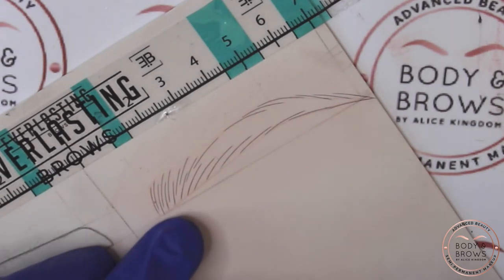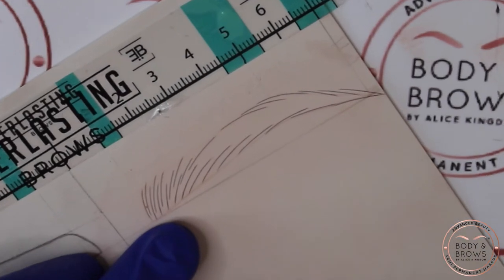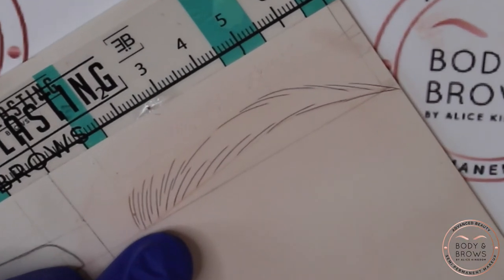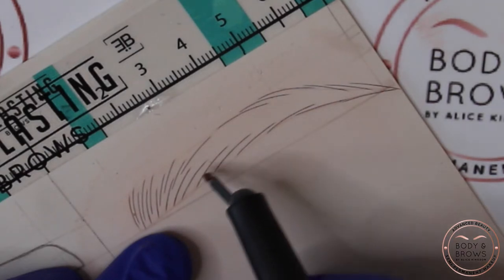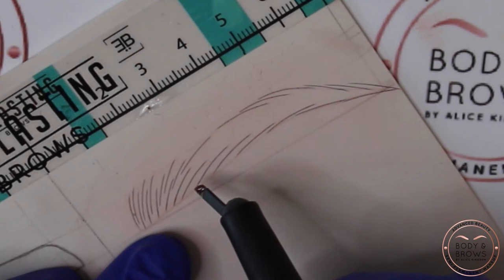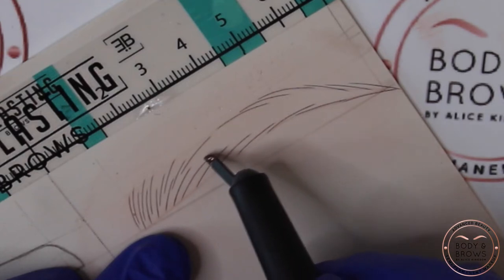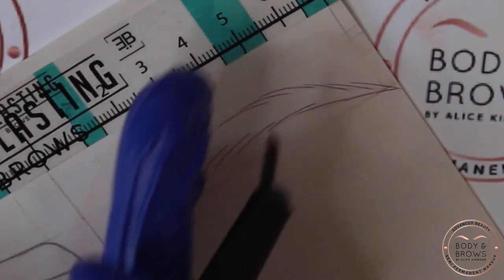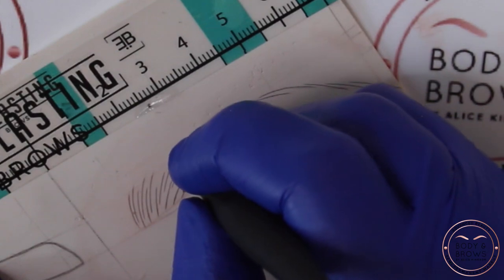Discover The Easiest Microblading Transition Strokes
Tired of struggling with your microblading strokes and transition?  This step by step, shows you an easy stroke pattern to use!

Permanent Makeup Artist and Advanced Beauty Trainer based in Suffolk UK

📍 UK, Bury St Edmunds, Suffolk